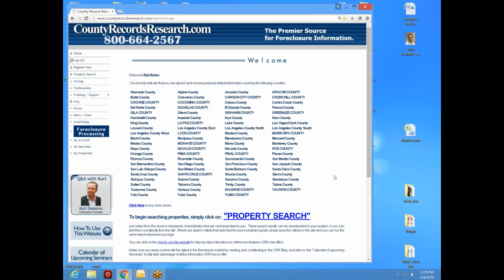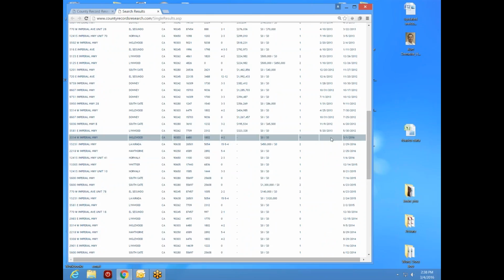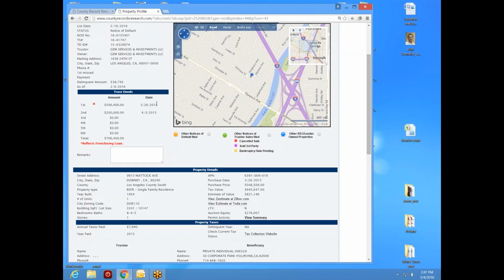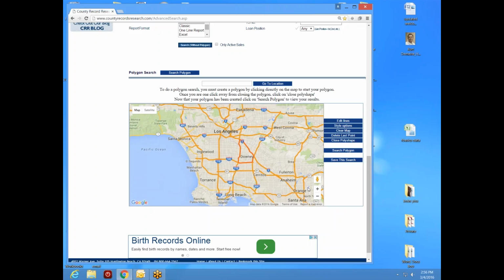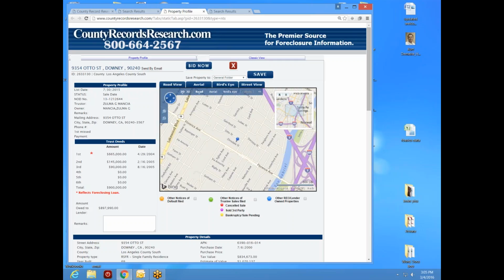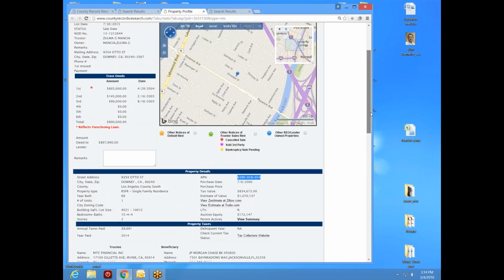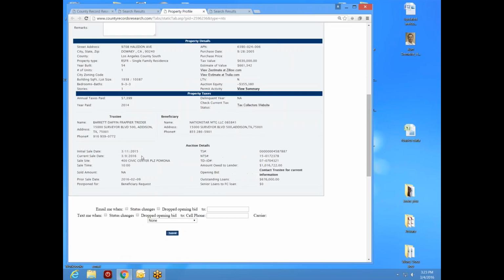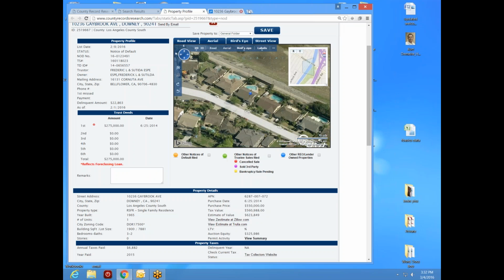2016 03 04 New Meeting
Deal-Building Webinar for Advanced Investors
Join Bob Baker as he shows you how to identify investment opportunities using the tools and resources available to subscribers of CRR